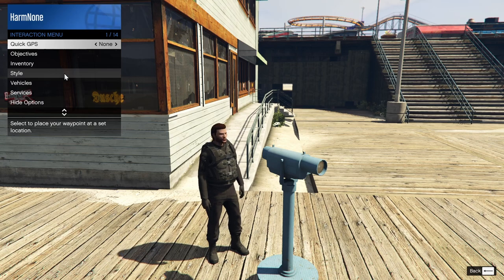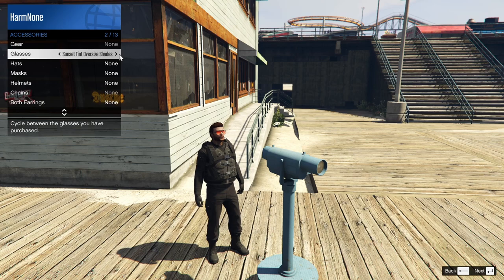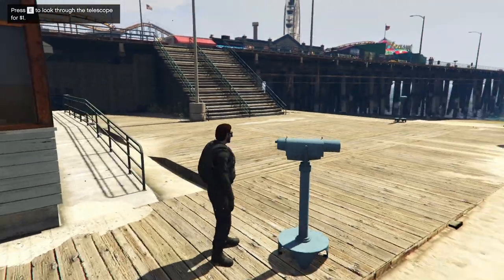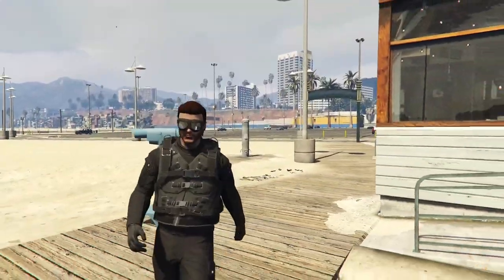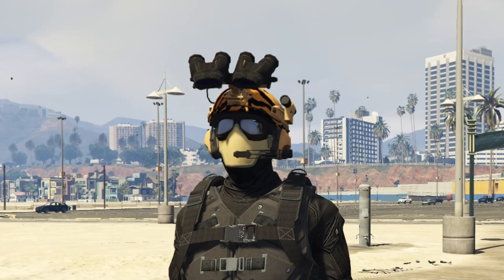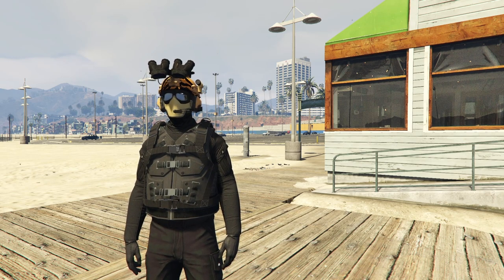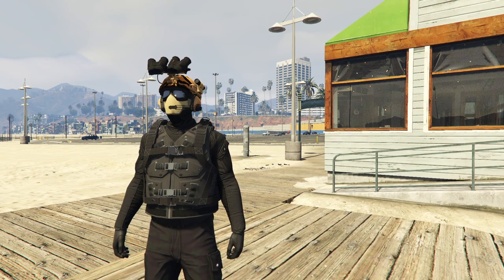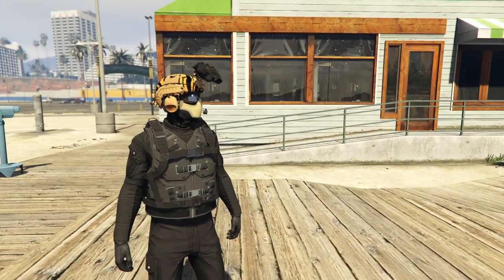How To Do The Telescope Glitch In GTA Online (Working in 2023)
Today I show you how to do the Telescope Glitch in GTA Online!

Hello GAMERS it is me, HARMNONE. Here to play GTA 5 (not MINECRAFT with DREAM (DREER)) I recently purchased a Nuclear Submarine for Australia under the AUKUS deal (I don't know what that means but I bought big bunch of them hehe). This caused KIM KARDASHIAN to marry me instead of Kanye West (Donda (Donald)). THE GIBBERISH CONTINUES... POST KIM MARRIAGE I WAS INVITED TO THE MET GALA, WHERE I WAS BIRTHED FROM LIL NAS X with an iPhone 13 in my hand. I RACED VSAUCE MICHAEL HERE IN FORMULA 1 ON FORTNITE (chairs). yej. this video is definitely about Mr Beast, CALL OF DUTY VANGUARD, AND BATTLEFIELD 2042 COMBINED. (wow). Shremwaldo fought Mr beast and won in an illegal dogfighting ring (UEFA champions league). DRAKE and FUTURE released the track WAY 2 SEXY RECENTLY, from the ALBUM CERTIFIED LOVER BOY (CLB) (CBT LOVER) (amen) GRAND THEFT AUTO 5 was RELEASED 8 YEARS AGO. MRBOSSFTW was arrested today for possession of TERRIBLE CONTENT, while TGG (The Gaming Gorilla) was found to have excellent CONTENT. Today GTA 5 has a NEW UPDATE, THE CONTRACT releases TODAY in GTA ONLINE, the NEW DLC features returning characters such as FRANKLIN CLINTON, DR DRE and LAMAR. The Contract DLC features many NEW VEHICLES that are coming to GTA 5 ONLINE (wow) (incredible) such as the ENUS JUBILEE or the ROLLS ROYCE CULLINAN GTA 5 / GTA ONLINE. Remote Control cars have been added into GTA ONLINE with THE CONTRACT DLC.